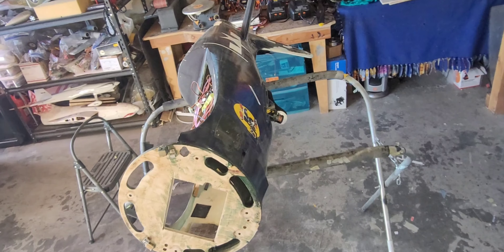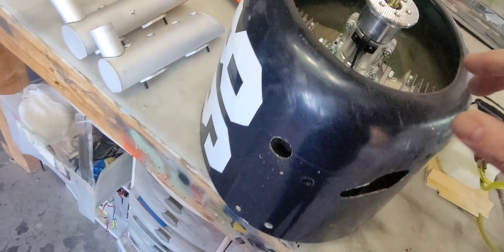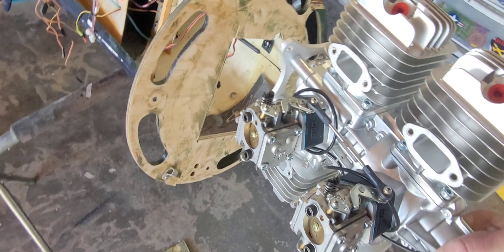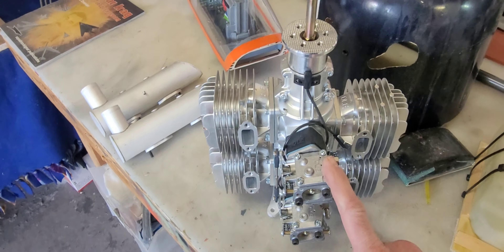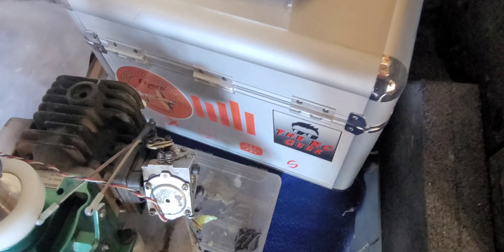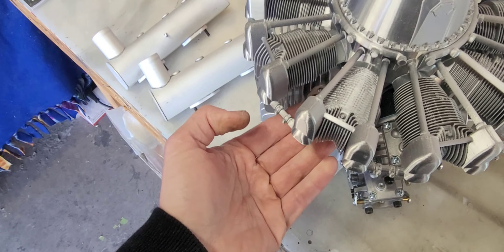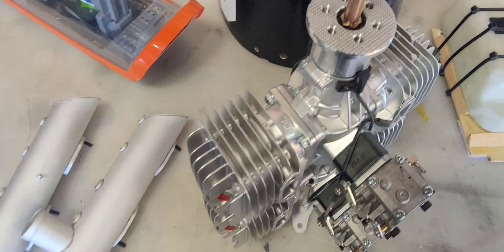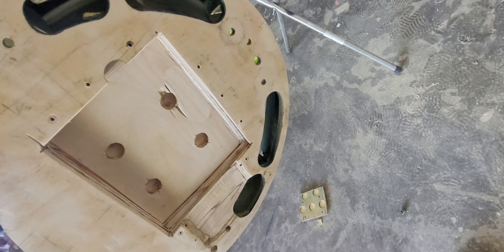GIANT SCALE BEARCAT...DLE 222 INSTALL